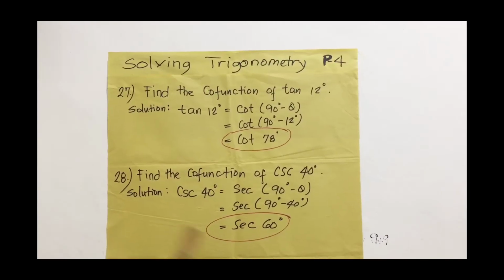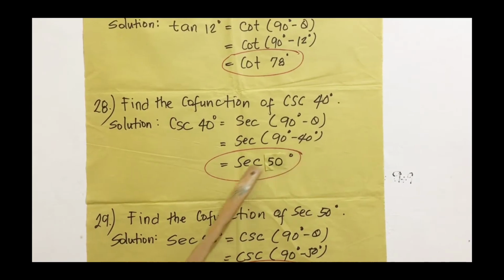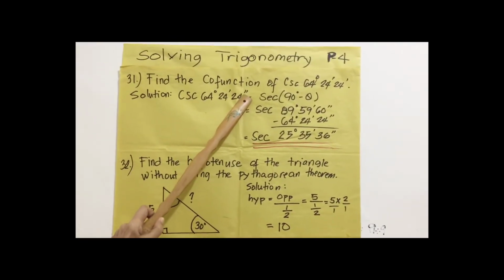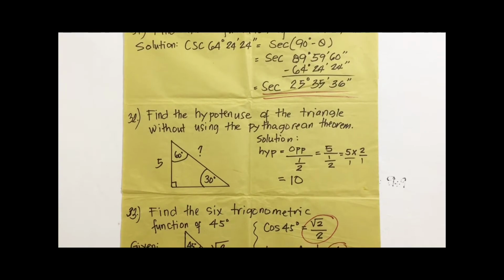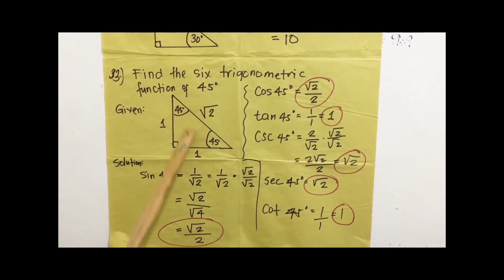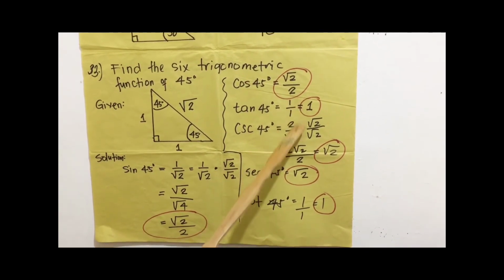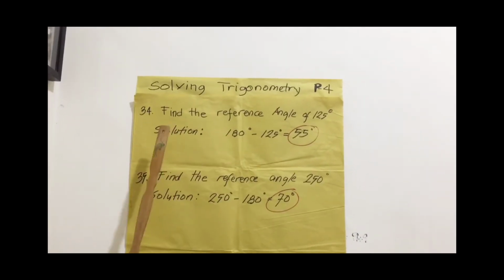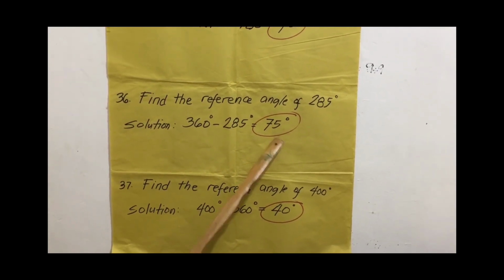Solving Trigonometry P4 | Teacher AL